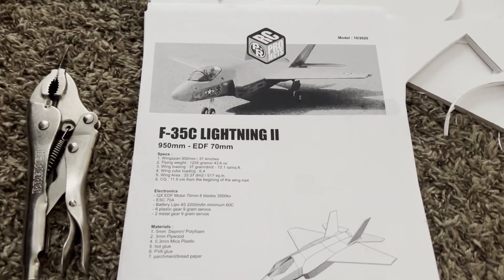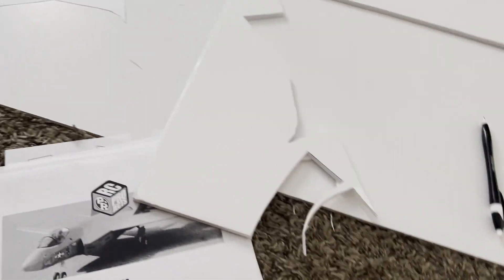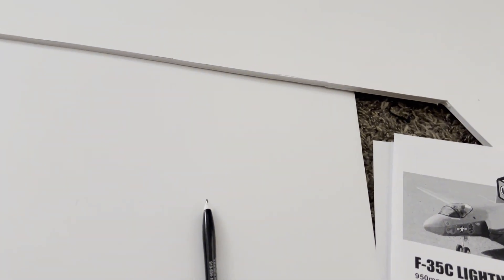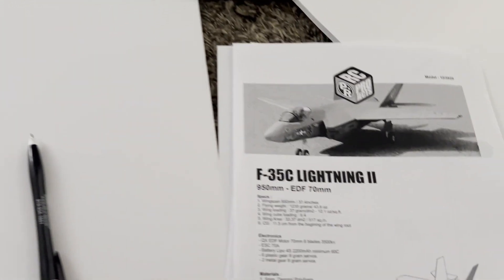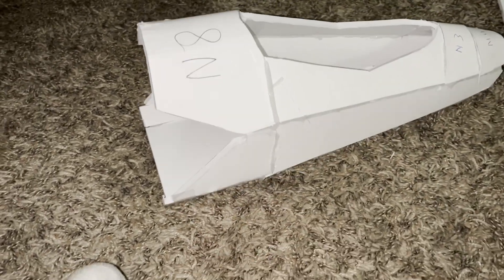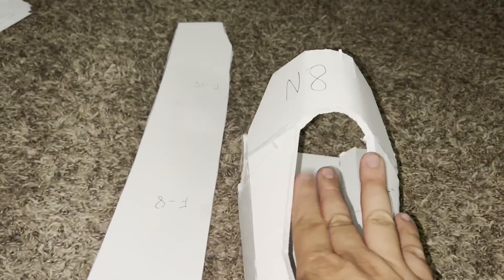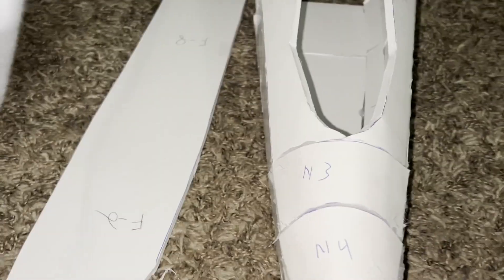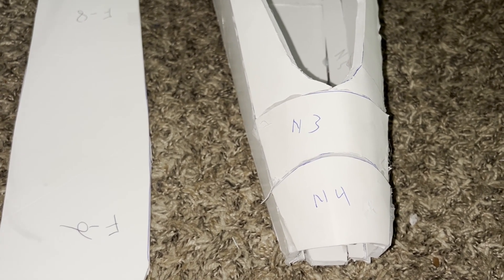Building the F-35 lighting! Part 1! The nose.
In this installment we build the nose of the f-35 lightning!

Plans available at paper-replica.com! Check out his YouTube channel!